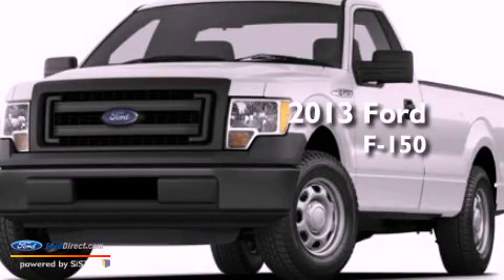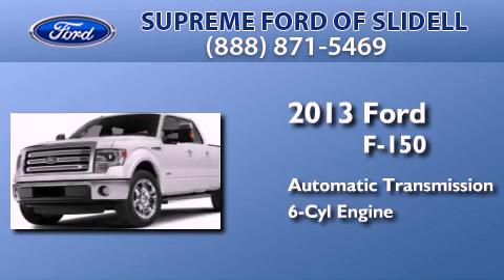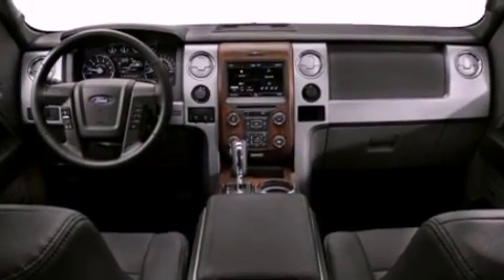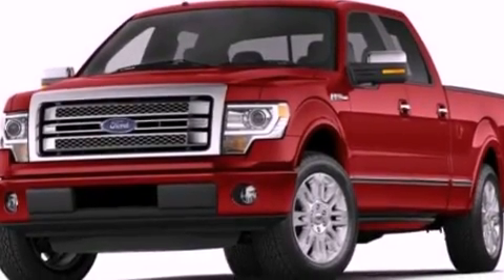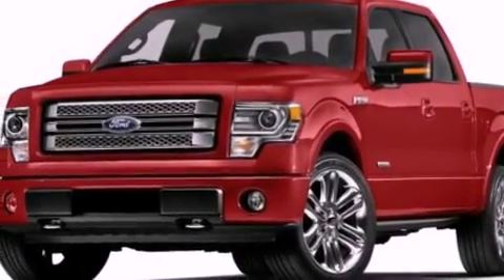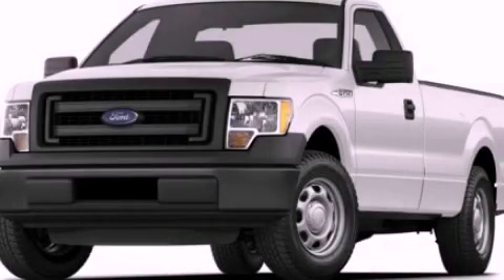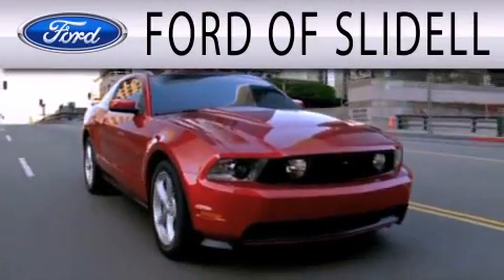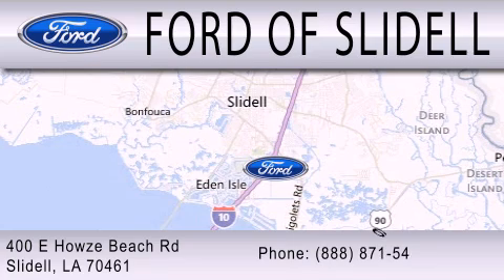2013 FORD F-150 Slidell LA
Year : 2013
 Make : FORD
 Model : F-150
 Engine : 3.5L V6 24V GDI DOHC TWIN TURBO
 Trans . : 6-SPEED AUTOMATIC
 Exterior : STERLING GRAY METALLIC
 Miles : 96
 Interior : BLACK
 Stock : 9050